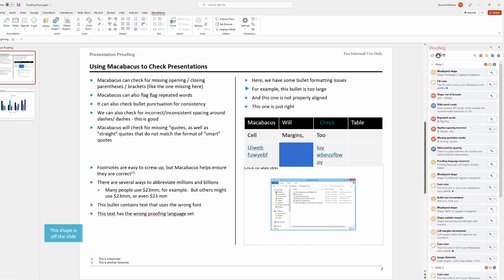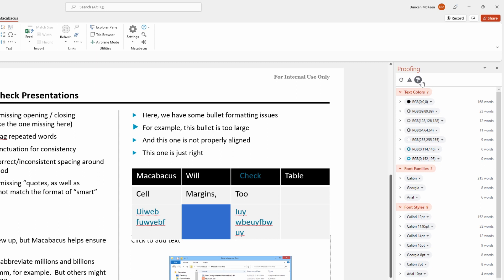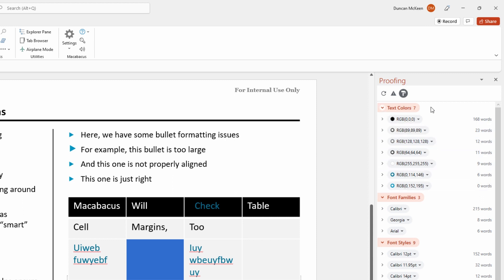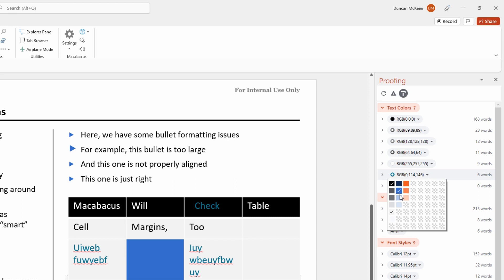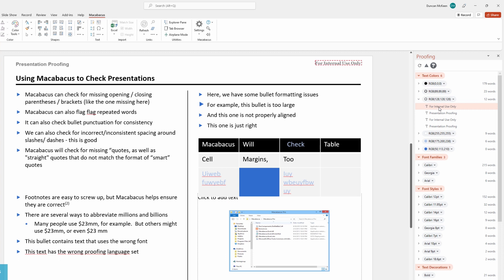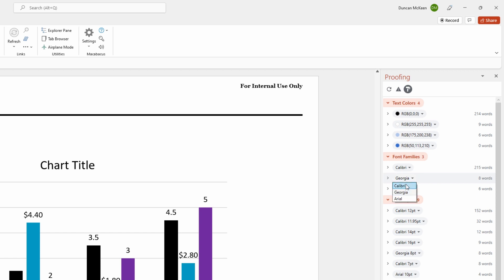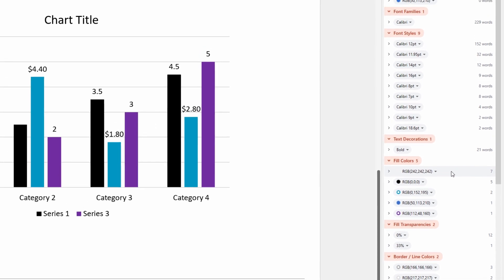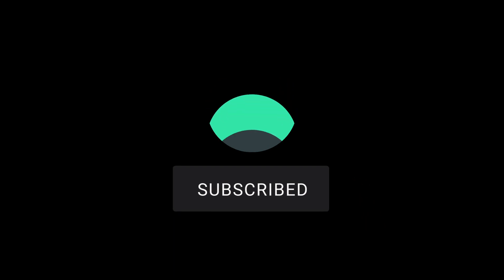PowerPoint | Presentation Proofing Part 4 | Macabacus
Macabacus ensures the highest possible presentation quality and brand compliance by checking slides for errors and inconsistencies related to formatting, layout, content, and grammar/spelling. Performing over 200 different checks using dozens of customizable rules, Macabacus inspects slides for issues such as duplicated phrases, missing opening/closing parenthesis, orphaned footnotes, inconsistent bullet punctuation, image distortion, out-of-date legal notices, and missing chart legend entries. Macabacus even proposes fixes to expedite the correction of mistakes.